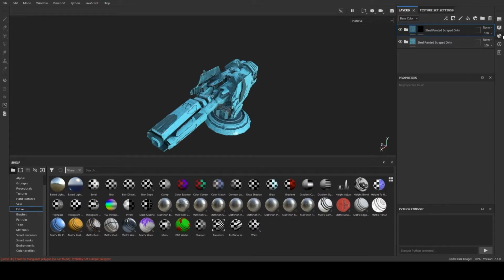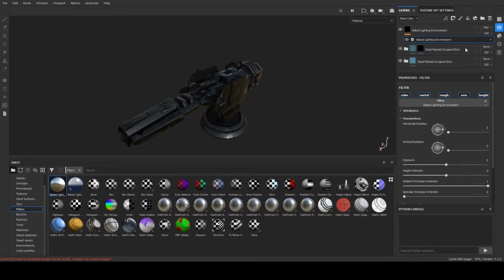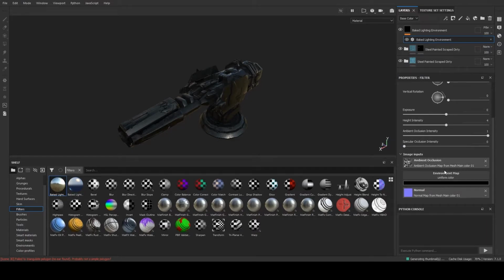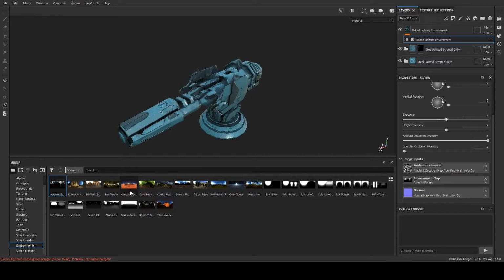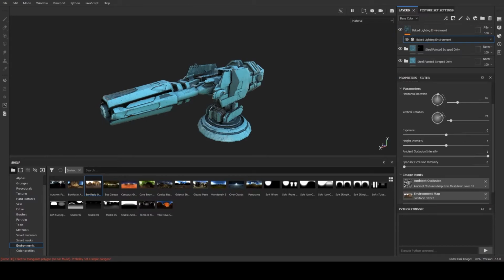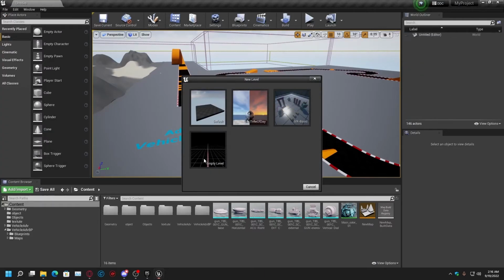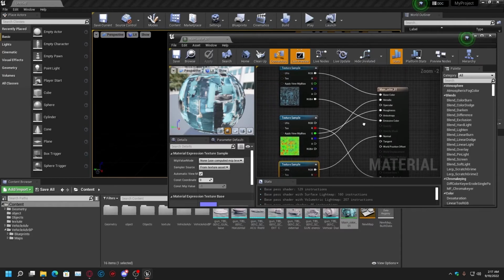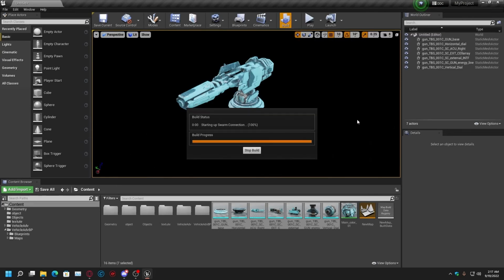Baked Lightmap Texture For Mobile Games